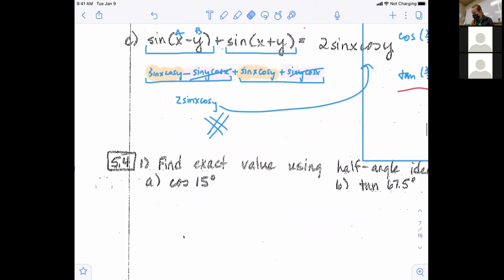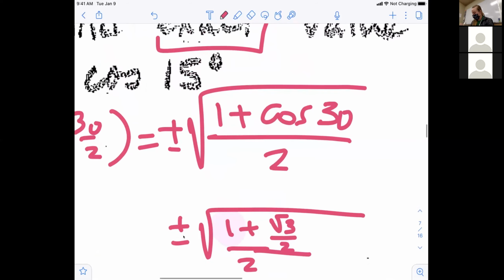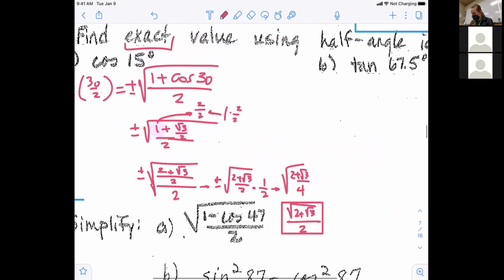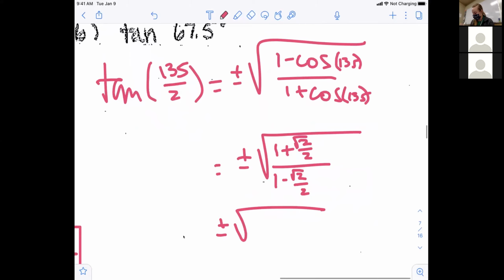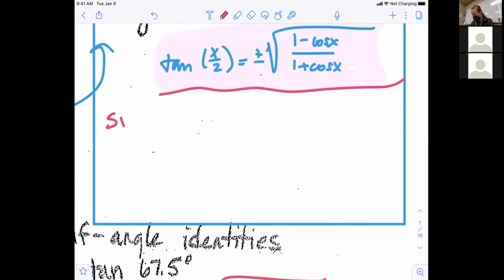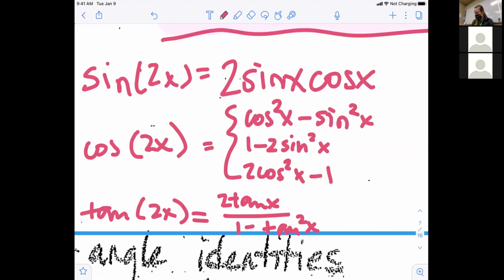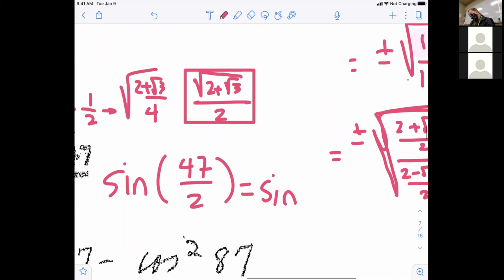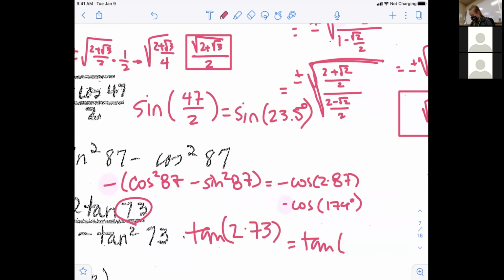PreCalc: Lesson 5.4 part 2